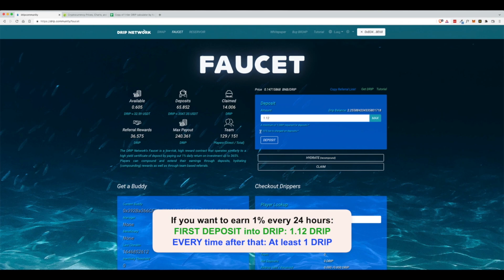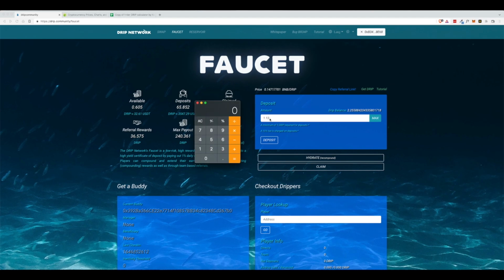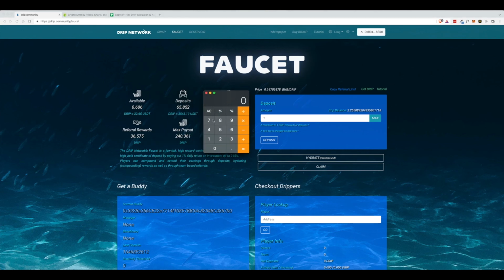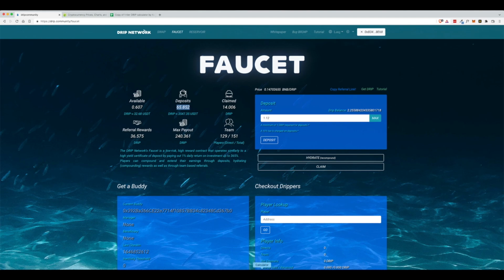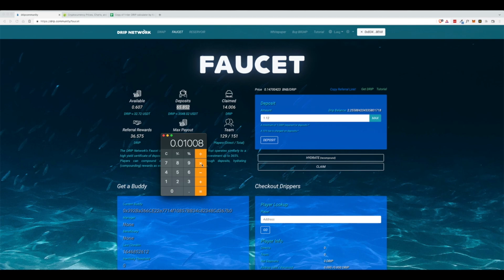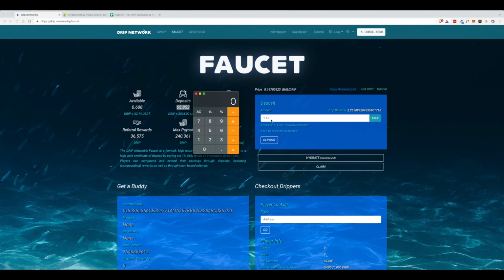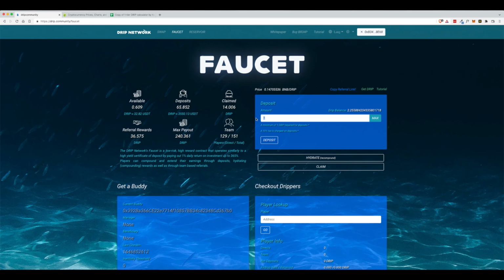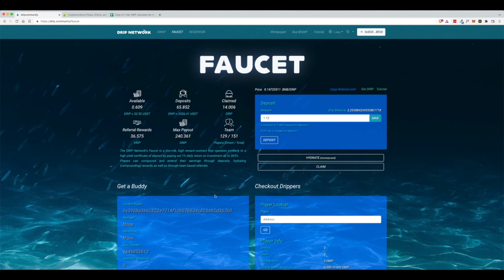How to Get 1% Daily Rewards With DRIP Network (did you do this?!)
Use my Buddy ID when joining: 0xC45B2dF781c1d011532eF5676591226Cd16e16A1

The DRIP Network allows you to earn 1% in daily returns, up to 365%! If you start with 1 DRIP token today, that 1 token would return over 27,300 DRIP tokens in its lifecycle!

What is the DRIP Network?
The DRIP network is a decentralized peer-to-peer exchange that exclusively uses Binance Chain for its transactions. It provides an easy way to invest in small coins by distributing the capital among other investors. It's secure and gives you full control over your own wallet keys. This video will teach you how to get started with this decentralized exchange, deposit your BNB (Binance tokens), show you how the platform works and give some general information about the network itself.

To start, you’ll need MetaMask or a WalletConnect wallet.

So I don’t keep repeating myself, here’s what you need to remember:
BNB on Binance Chain (BEP-2)= BNB.
BNB on Binance Smart Chain (BEP-20)= BNB_smart.

Here's what I did to get started using the DRIP network. You don't have to do exactly the same but find something that works for you!

Use my Buddy ID to join: 0xC45B2dF781c1d011532eF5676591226Cd16e16A1

If you can only buy 1 DRIP token today, you don't need 5 wallets (first step below).

1. I created 5 MetaMask wallets and named them:
DRIP 1 — Parent
DRIP 2
DRIP 3
DRIP 4
DRIP 5

2. I bought around $1,000 worth of BNB on Binance.us

3. I downloaded and opened the Trust Wallet app and sent a small test amount of BNB from my Binance account to Trust Wallet account. With a successful deposit, I sent the remaining BNB to Trust Wallet.

4. Inside Trust Wallet, I swapped the remaining BNB for BNB_smart. It’s a simple conversion using the swap button. Note: make sure to keep around $4 of BNB to cover all swap fees.

5. I sent a small test amount of my new BNB_smart to my MetaMask DRIP 1 — Parent wallet address. It was a success so I sent the remaining BNB_smart to my Parent wallet.

6. Next, it was time to divvy up the BNB_smart tokens into my child wallets. After doing some quick calculations, I sent around 0.41 BNB_smart to each child wallet. The 0.41 in each MetaMask child wallet would be enough to purchase 1 DRIP token each (which is the minimum required by DRIP), while keeping around $50 in BNB_smart to cover hydrate/claim fees.

7. On the DRIP website, I connected my MetaMask account (and used my DRIP 1 — Parent wallet) and entered my Buddy’s ID on the Faucet page: 0xC45B2dF781c1d011532eF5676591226Cd16e16A1

8. Now for the fun part! Still being connected via MetaMask, I went to the Swap/Fountain page to buy 1 DRIP token. I entered in that I wanted to use 0.13 BNB_smart to buy 1 DRIP token. I clicked Buy and waited a few seconds for the site to process the transaction. In that Transaction there were 2 fees: $0.14 to allow DRIP to make the transaction and around $0.83 to cover the actual Transaction. Note: I completed these same steps for all children wallets.

9. Now having some DRIP in my Parent wallet, I went back to the Faucet page to deposit the 1 purchased DRIP. And that’s it! Simple, huh? 😂

DRIP RESOURCES
1. Free DRIP Calculator (make a copy):

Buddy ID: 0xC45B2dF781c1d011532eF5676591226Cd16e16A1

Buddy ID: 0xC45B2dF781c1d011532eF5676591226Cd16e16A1